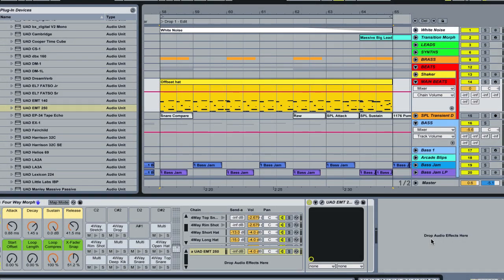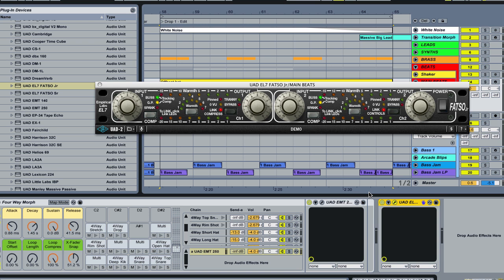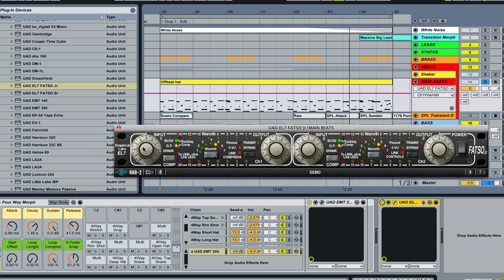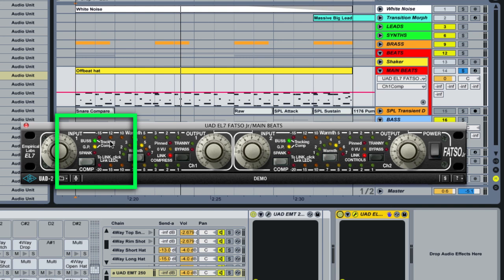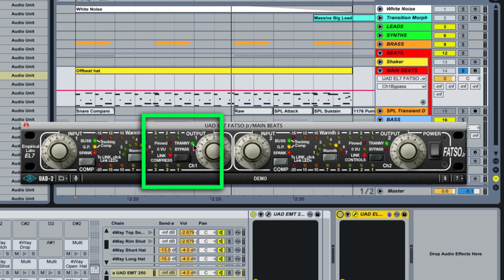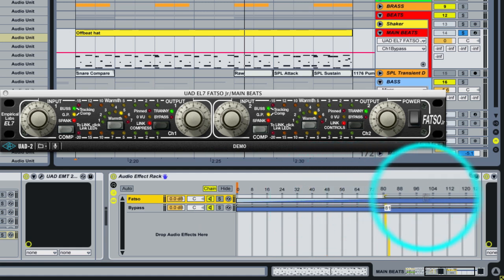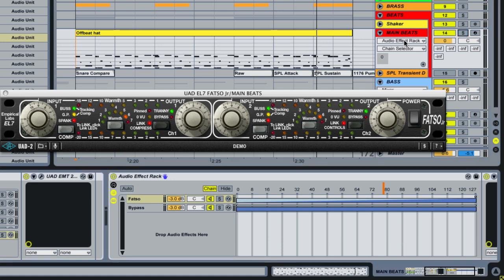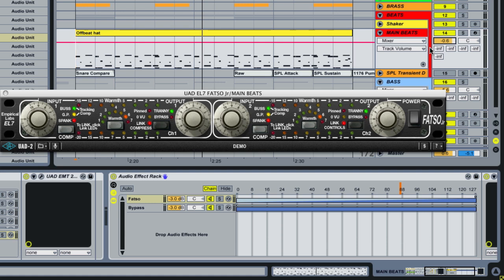Universal Audio UAD-2 Empirical Labs EL7 Fatso Jr/Sr Tutorial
Video tutorial on Universal Audio's UAD-2 Empirical Labs EL7 Fatso Jr/Sr plugin.